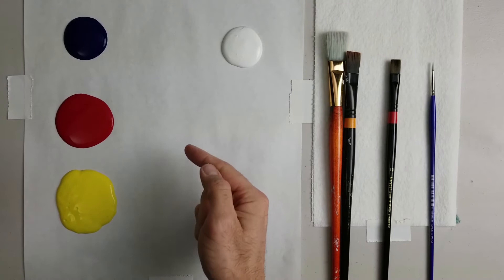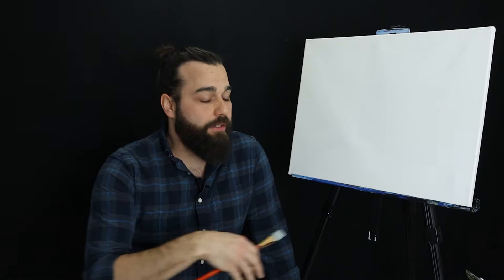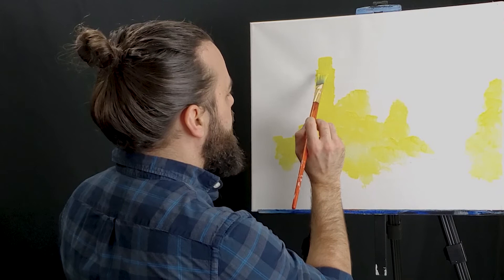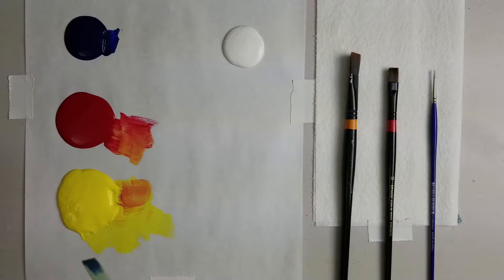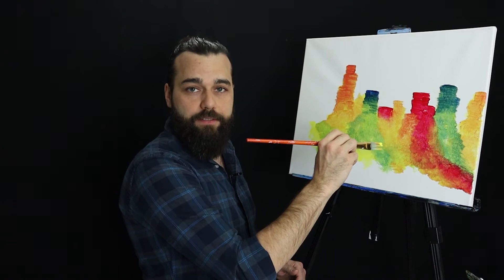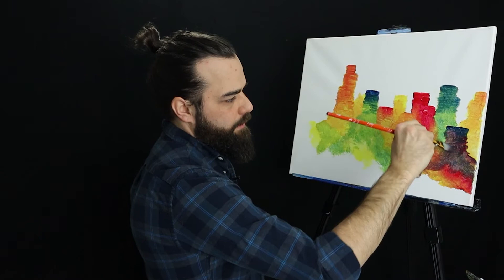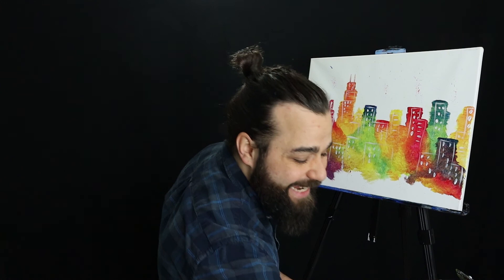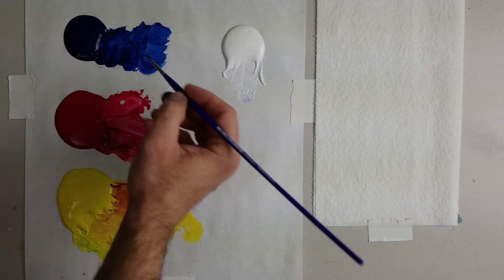30 minute painting: Colorful Chicago Skyline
Welcome back! In today's episode, I'll show you a super easy way to paint a colorful Chicago skyline in about 30 minutes. Thanks for stopping by to spend a few minutes of your day with me. As always, everything we're using will be listed down below... enjoy!

Paint (Acrylic):
Titanium White
Bright Red
Chrome Yellow
Ultramarine Blue

Brushes:
Princeton Synthetic Flat # 12
Utrecht Synthetic Bright #12
Blick Synthetic Round #1